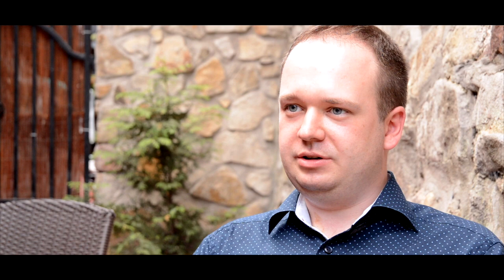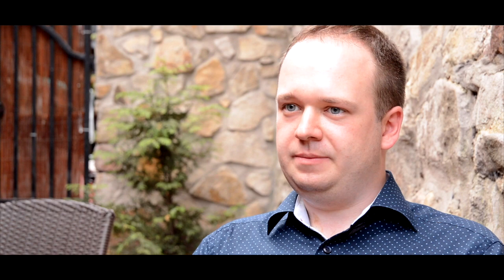SCIS Video Story featuring Chorzow, Poland (Heat4Cool)